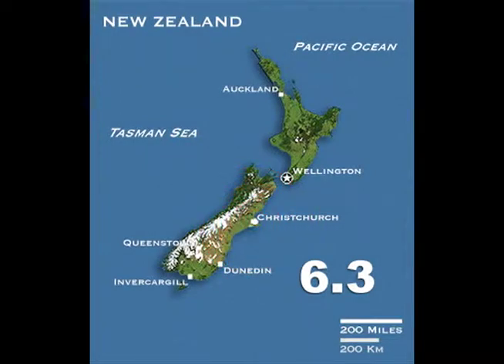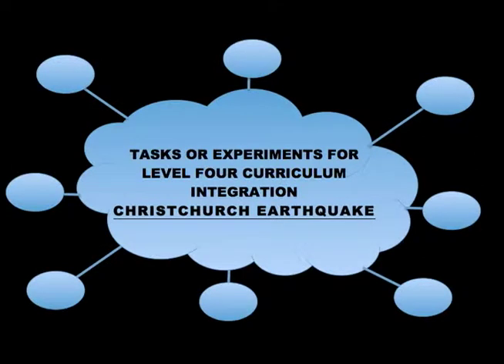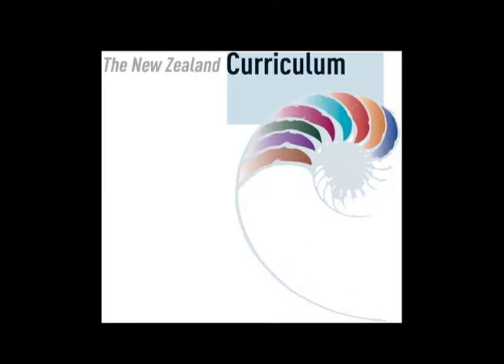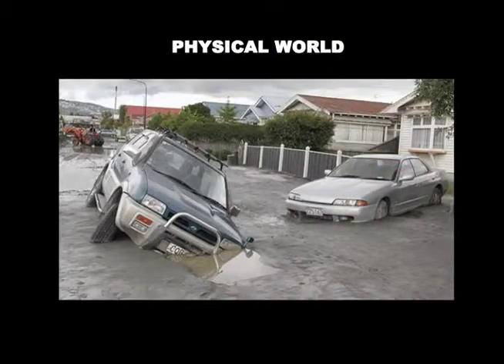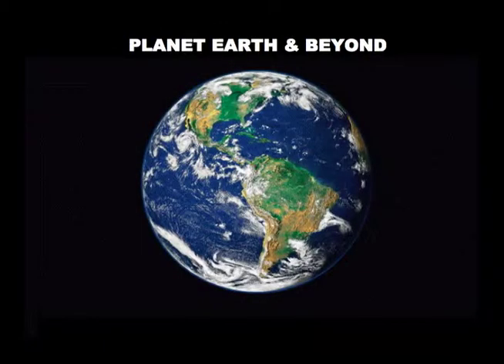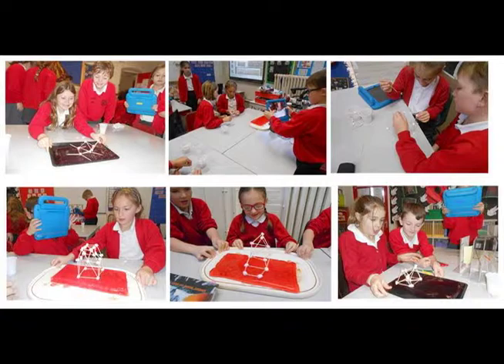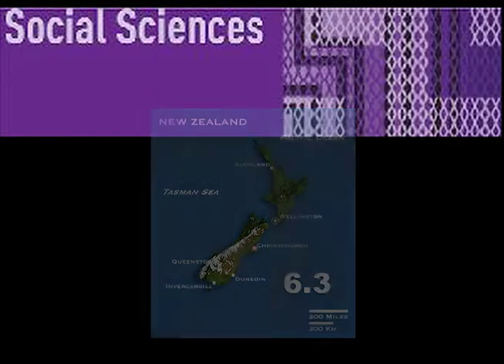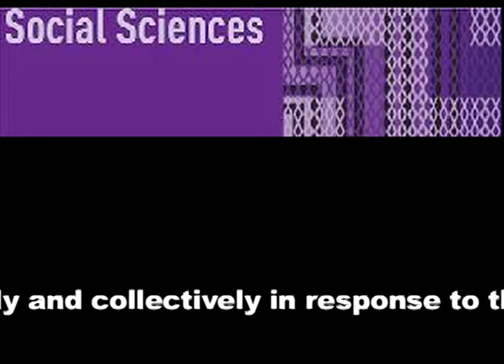RussellK428A1T2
Curriculum Integration:Education In Science, Social Science & Technology. Assignment 1, Task 2